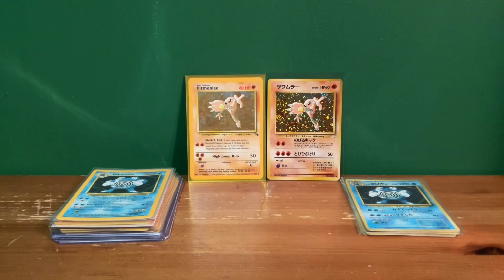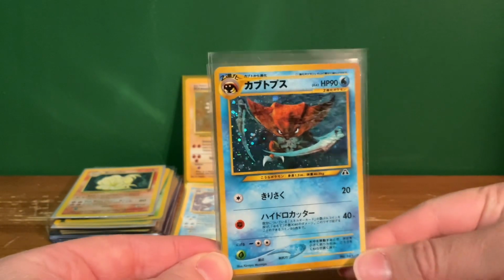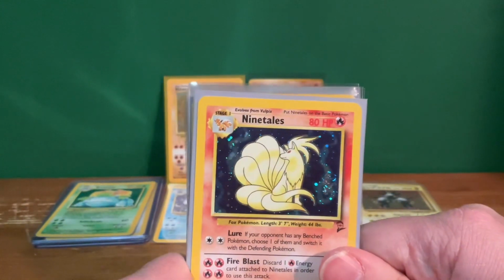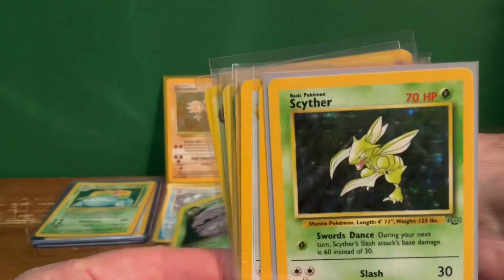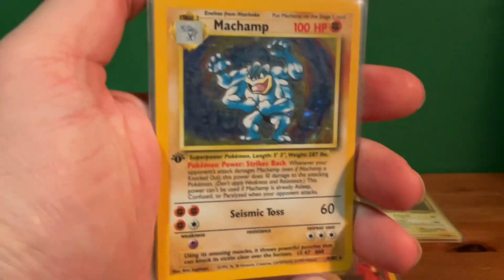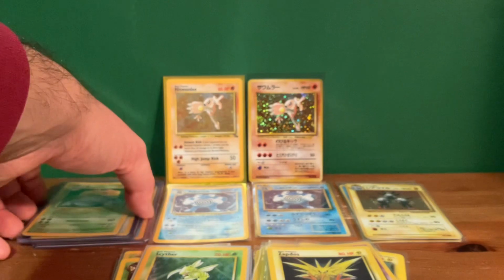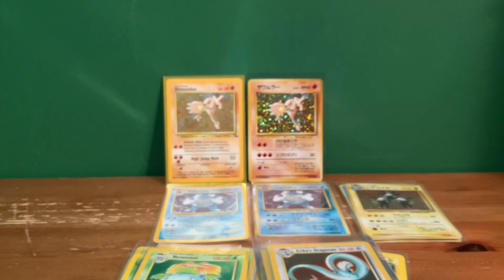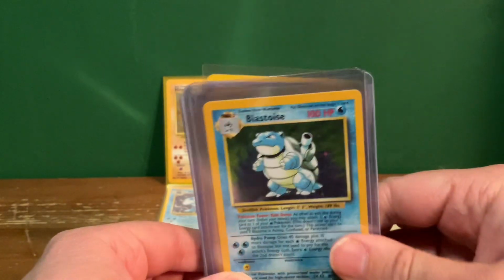My Vintage Holographic Pokemon Collection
Today I am showing off some of vintage holo WOTC collection.